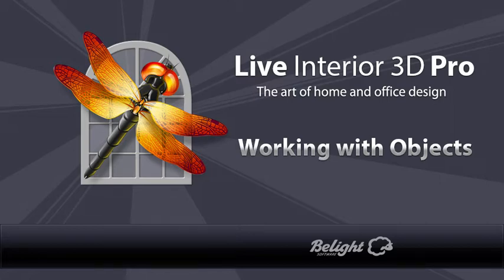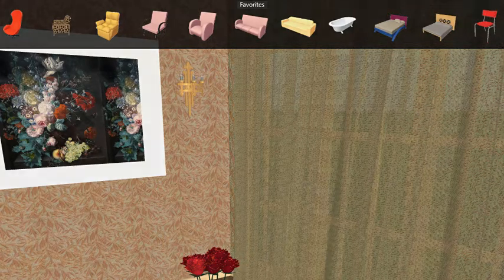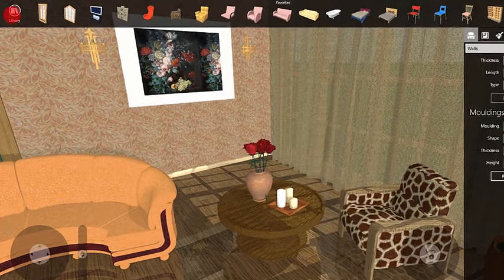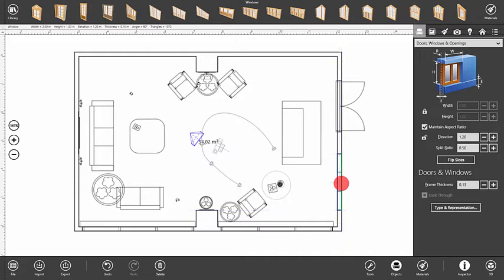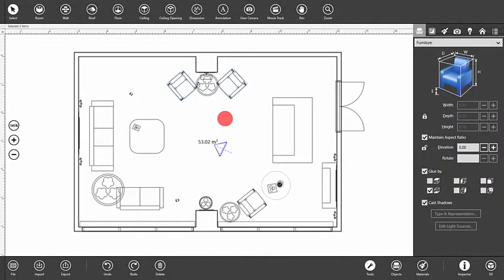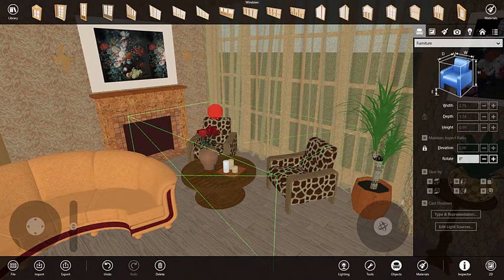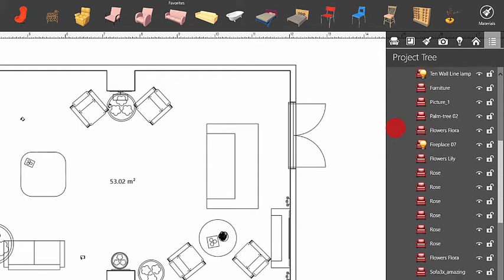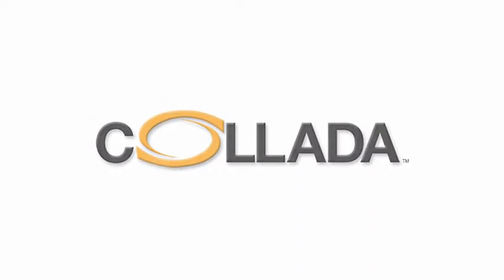Live Interior 3D Pro for Windows - Working with Objects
This tutorial covers basic actions on objects, including how to add, resize, and group them.